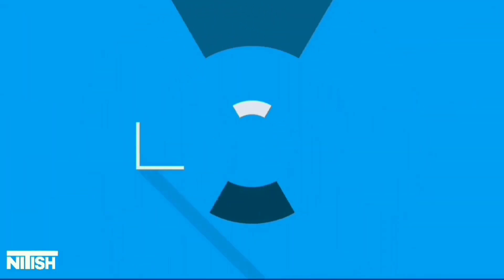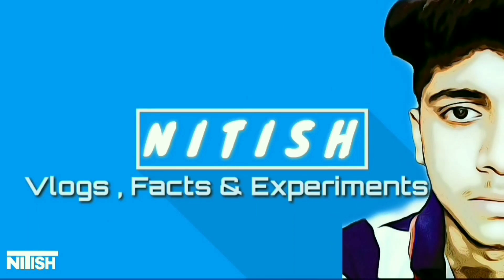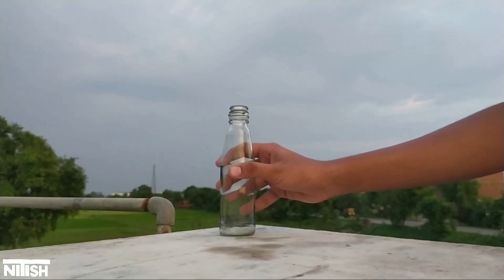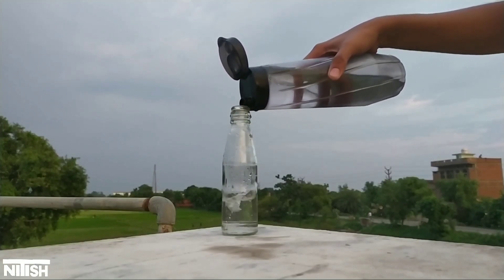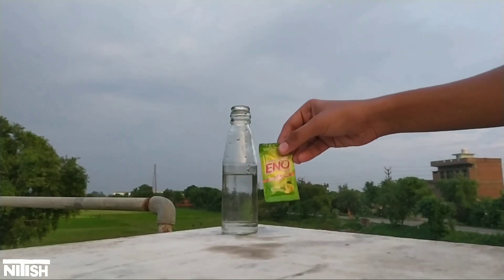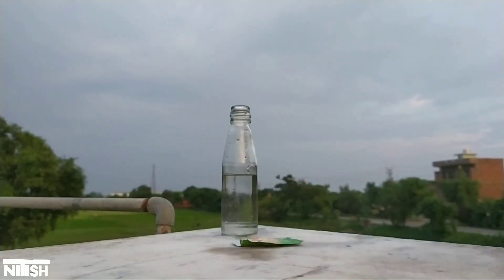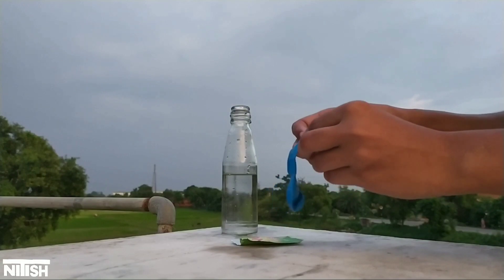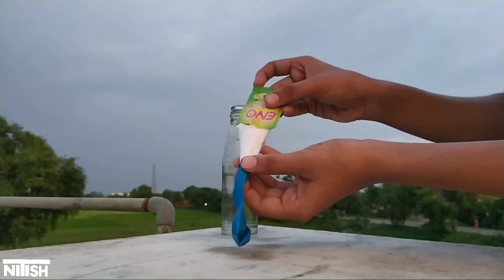How To Blow Up Ballon With Eno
- My YouTube Gears ( Amazon Links )
Redmi Note 8 (Camera)
Redmi Note 7S (Secondary Camera)
Tripod For Camera Mount
Nu Republic Dubstep Headphone
Lavalier Mic For Audio Recording
HP i3 Processor Laptop 4GB/1TB

- Other Gadgets
TG Super Bass Bluetooth Speakers
V9 Bluetooth Smart Watch (Touchscreen)
Syska 10000 mah PowerBank
Boat Rockerz 510 Headphone
Fitness Band

are experiments,
coca cola can experiment,
soda can experiment,
water can experiment,
coke can experiment,
do experiments at home,
how to do experiment with paper,
how to do experiment with balloon,
how to do experiment with bottle,
how to do experiment with magnet,
ryan do experiment,
how experiments at home,
how make experiment,
how do experiment,
how to experiment with water,
how to experiment with balloon,
how to experiment with baking soda,
is summer experiment,
what experiments can we do at home,
what experiments can you do at home,
when experiment goes wrong